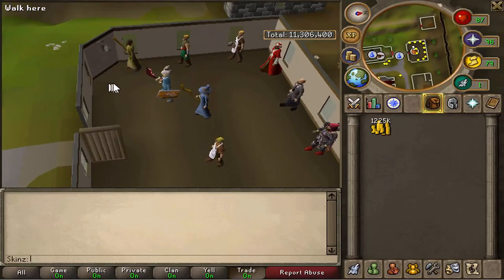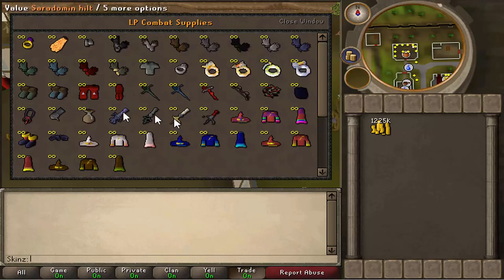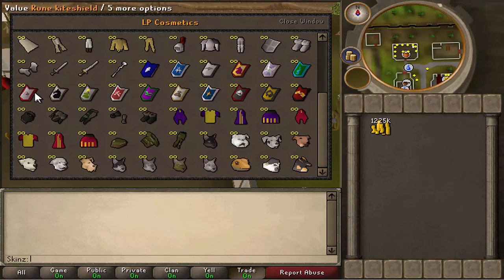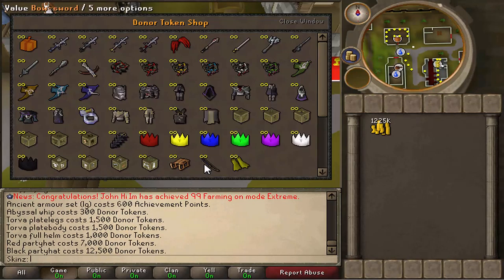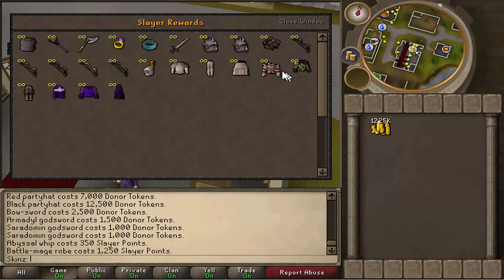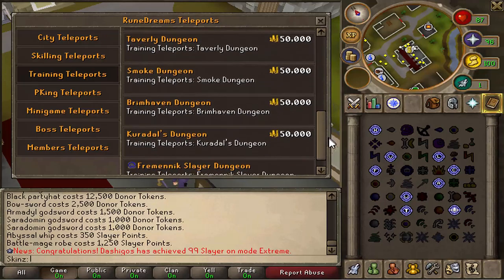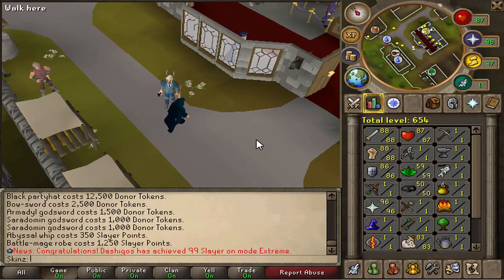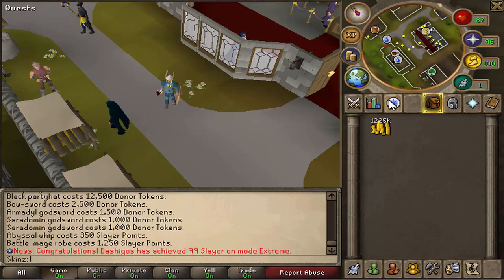RuneDreams RSPS: Tons of content / Active players / Dungeoneering!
NEW RSPS!